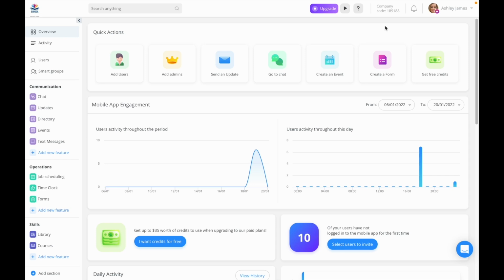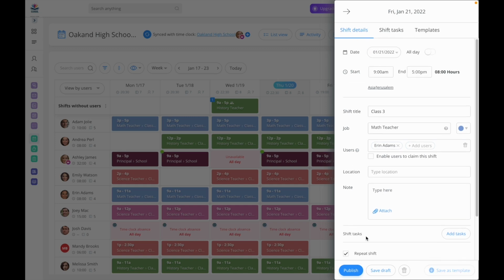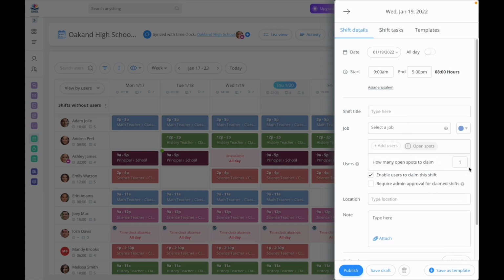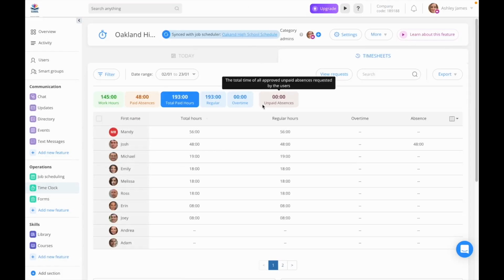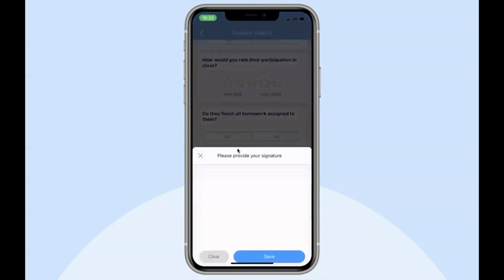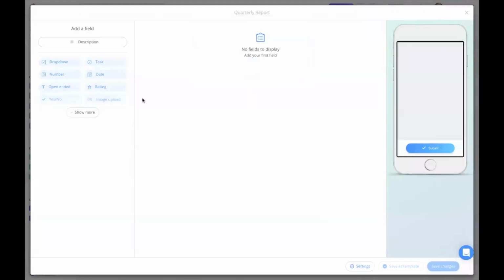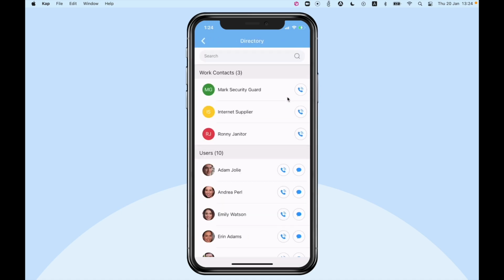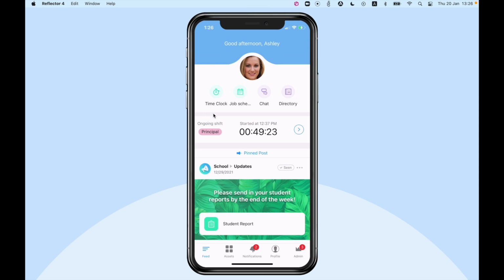Connecteam Education Software Demo: Scheduling, Time Tracking & Communication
Welcome to our Connecteam demo for education companies.

In this Connecteam demo, we’ll explore how the platform can be tailored specifically for education businesses, helping you efficiently manage staff, streamline operations, and enhance communication. Whether you're running a school, college, or educational institution, Connecteam offers an all-in-one solution designed to meet your unique needs.

Timestamps:

0:00 - Introduction: Connecteam for Education Businesses
0:16 - Overview: How Connecteam Works
1:04 - Admin Dashboard: Customizing the Platform for Your Institution
1:27 - Employee Mobile App: Navigating Features on the Go
2:03 - Job Scheduling: Creating, Managing, and Assigning Shifts
3:37 - Employee View: Accessing and Managing Shifts on Mobile
6:08 - Time Clock: Tracking Hours and Managing Payroll
9:00 - Forms Feature: Collecting and Documenting Information
12:04 - Knowledge Base: Training and Information for Staff
14:44 - Communication Features: Directory, Chat, and News Feed
16:52 - Summary: Why Connecteam is the Ultimate Solution for Education Businesses
By the end of this video, you’ll understand how Connecteam can help you streamline your educational operations, improve staff management, and enhance communication across your institution. Need help getting started? Our support team is ready to assist, and our Help Center and YouTube channel offer extensive resources.

Watch now to discover how Connecteam can transform your education business!